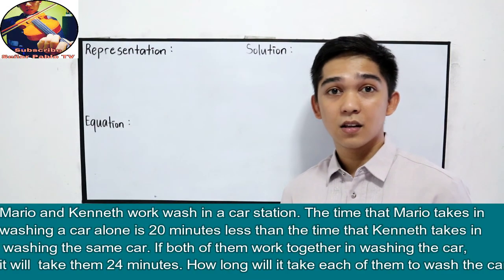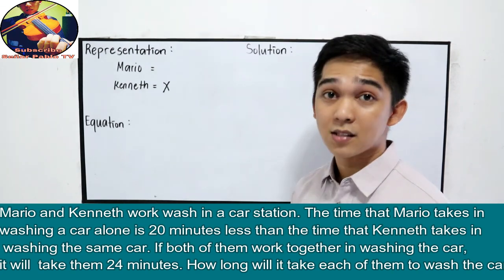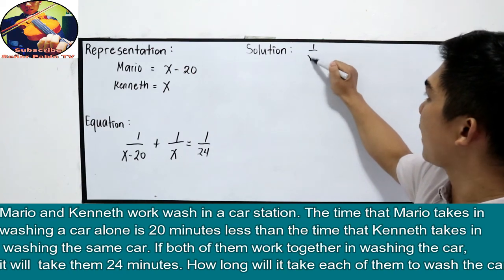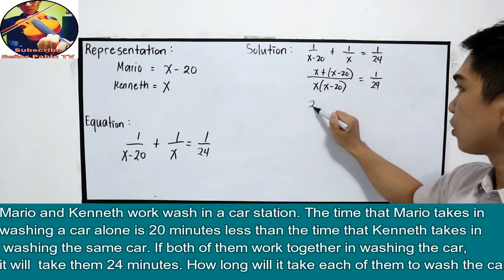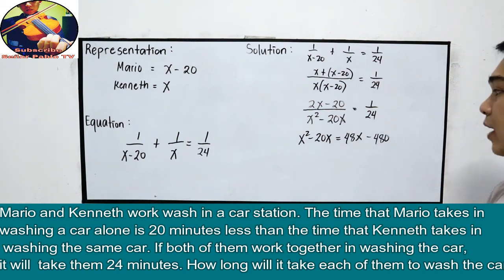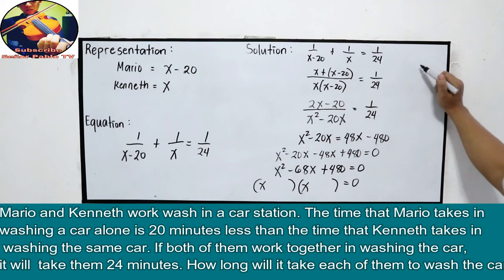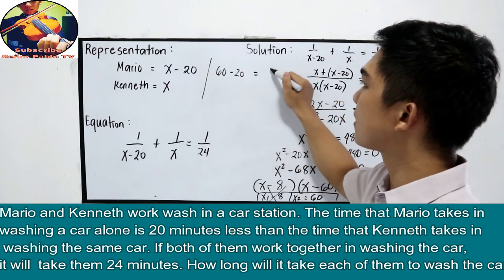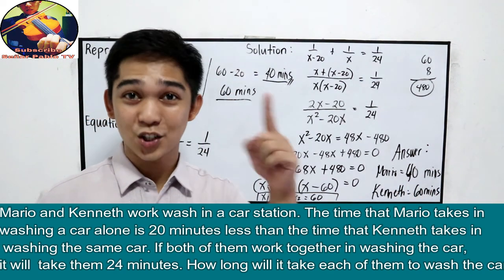Mathematical Model : Work Problem I Señor Pablo TV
Work Problem given the time together.

Mario and Kenneth work in a car wash station. The time that Mario takes in washing a car alone is 20 minutes less than the time that Kenneth takes in washing the car. If both of them work together in washing the car, it will take them 24 minutes. How long will it take them to wash the car?

Kindly check our playlist section so you can easily find the proper order of your topics.